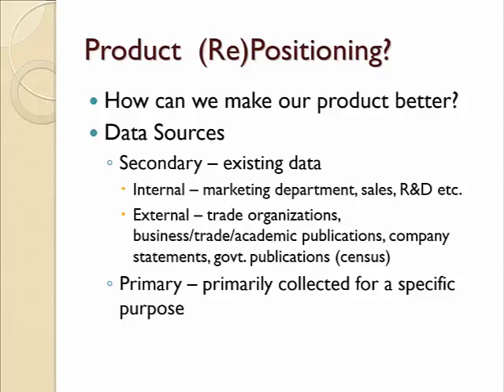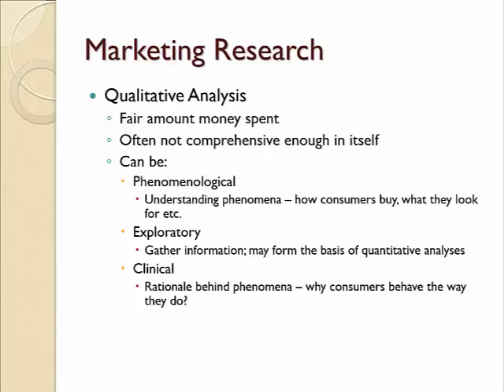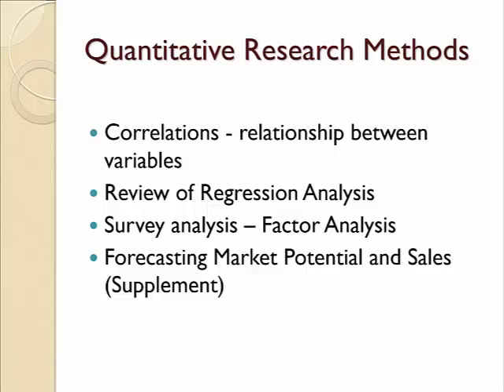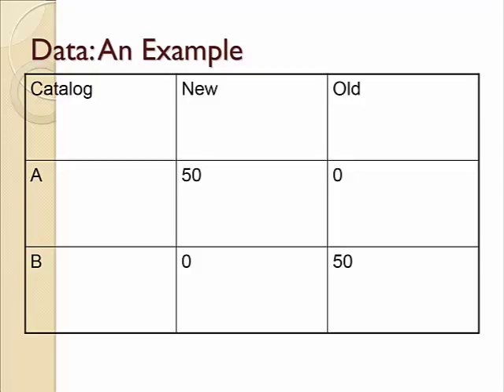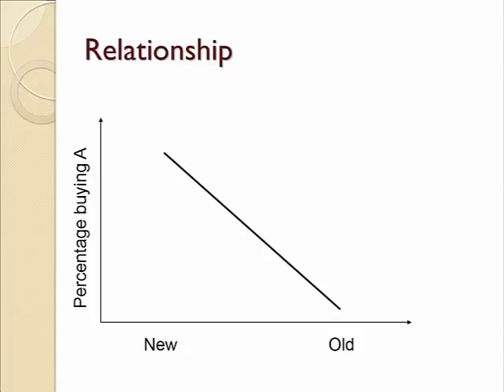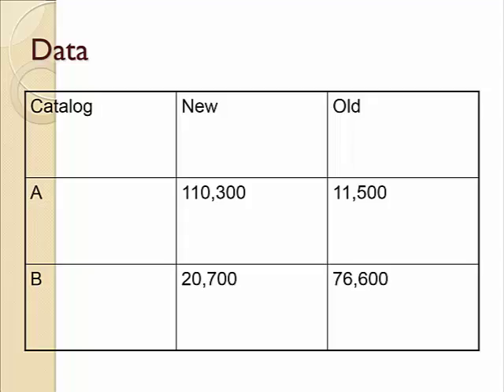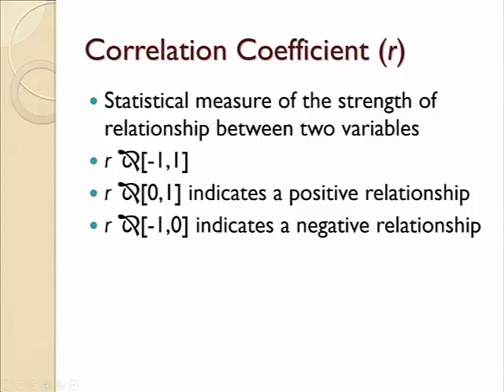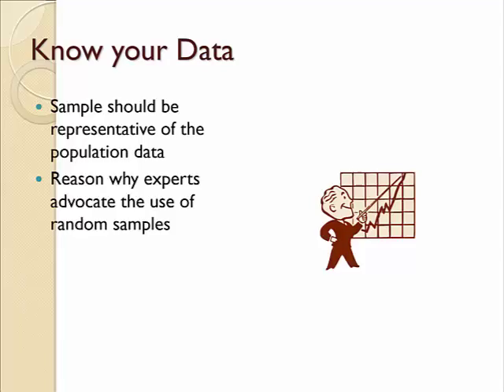03- Marketing Research Part 1